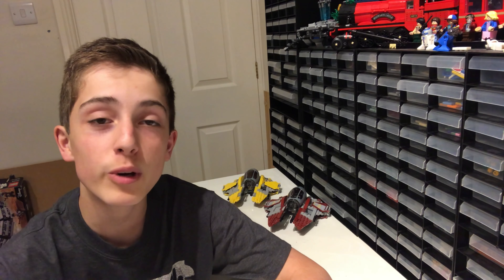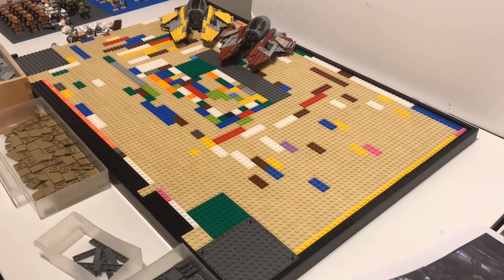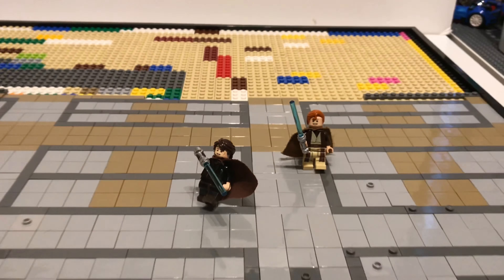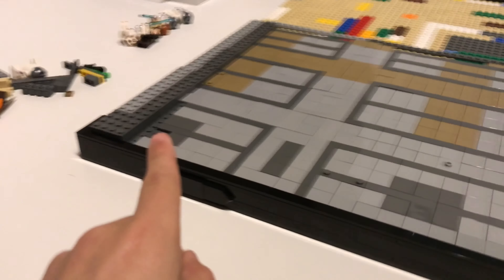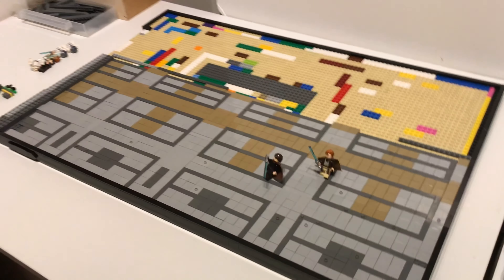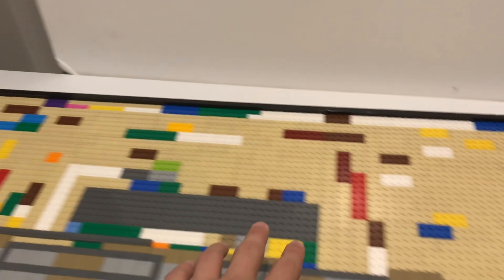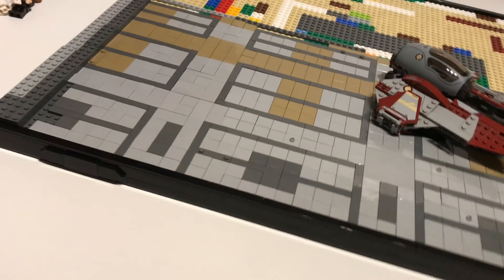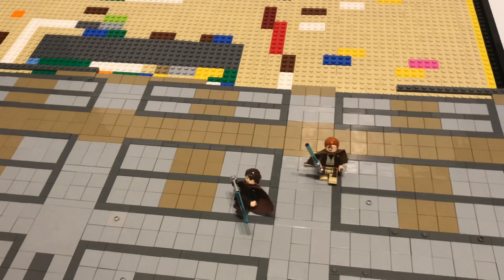Building the Separatist drednought in Lego week 3 (hanger floor )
My Facebook . @gbricks